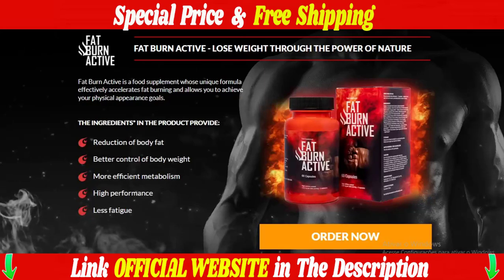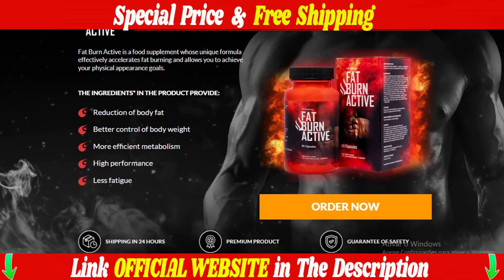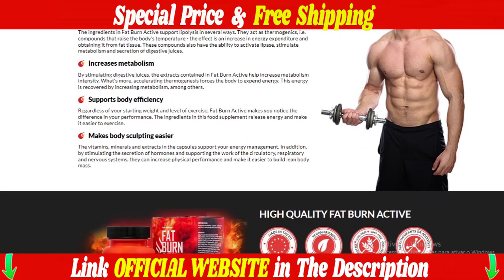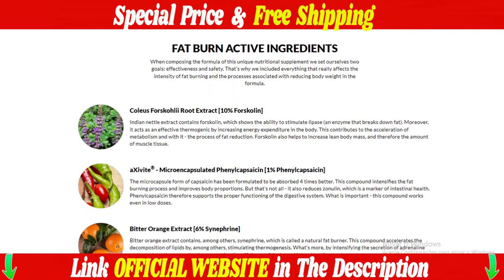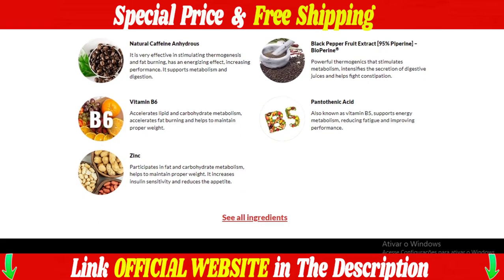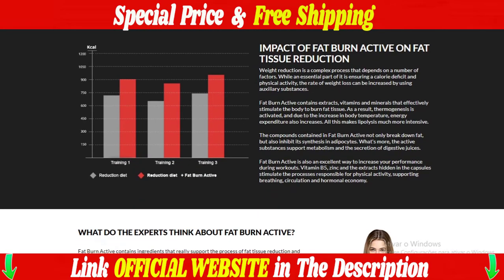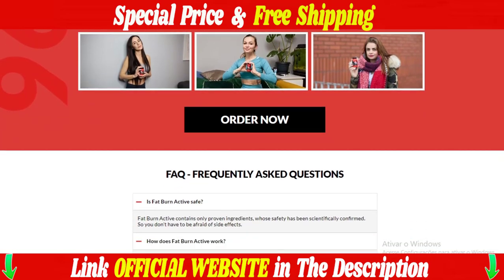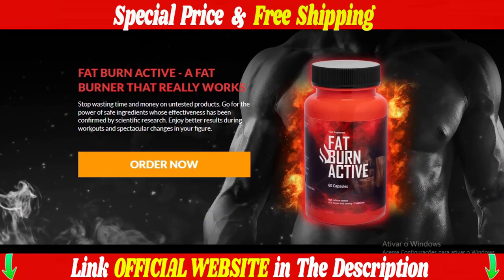Fat Burn Active - Fat Burn Active Review - BE CAREFUL 😠 Fat Burn Active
The first thing you need to know about Fat Burn Active is to be careful which website you buy from.
Because genuine Fat Burn Active is only sold on this official website.
To help you I left the link to the official website below in the description of this video.

Fat Burn Active is a food supplement whose unique formula effectively accelerates fat burning and allows you to achieve your physical appearance goals.
Fat Burn Active is a food supplement intended for people who want to lose weight and shape their silhouette.
The product contains up to 11 natural ingredients that, when combined, have a synergistic action and strengthen the athlete's body.
The Fat Burn Active food supplement accelerates the burning of adipose tissue and facilitates the control of body mass.
When used regularly, the capsules have a positive effect on the rate of metabolism as well as increasing performance and reducing tiredness.
Fat Burn Active is an ideal solution for people who want to lose weight in an active, healthy and completely natural way!

When composing the formula for this unique nutritional supplement, we set two goals: efficacy and safety.
That's why we've included in the formula everything that really affects the intensity of fat burning and the processes associated with reducing body weight.
Weight loss is a complex process that depends on a number of factors.
While an essential part is ensuring a calorie deficit and physical activity, the rate of weight loss can be increased by using auxiliary substances.
Fat Burn Active contains extracts, vitamins and minerals that effectively stimulate the body to burn fat tissue.
As a result, thermogenesis is activated and, due to the increase in body temperature, energy expenditure also increases.
All this makes lipolysis much more intense.

And remember, there's no risk to you because Fat Burn Active is backed by a 60-day money-back guarantee.
If you are not satisfied with this product, we will give you a full refund within 48 hours of returning the product.
Simply return the product any time within 60 days of purchase and you will receive a full, no-questions-asked refund.

We are so confident that Fat Burn Active will be exactly what you are looking for.
Allowing you to finally experience the most profound life-changing results you have ever experienced in your life, we guarantee it!